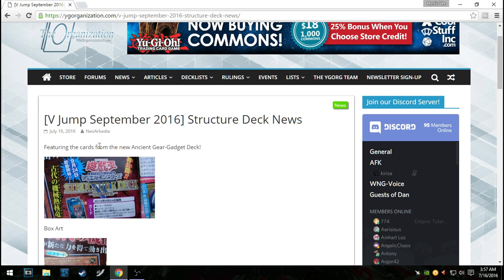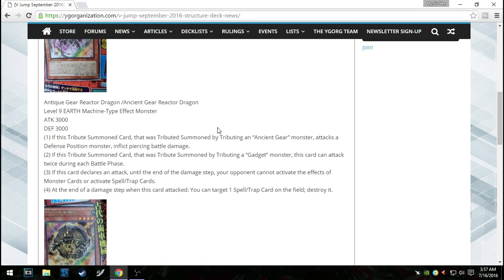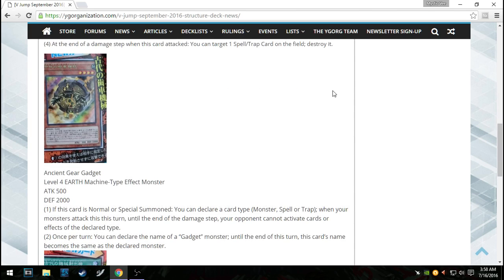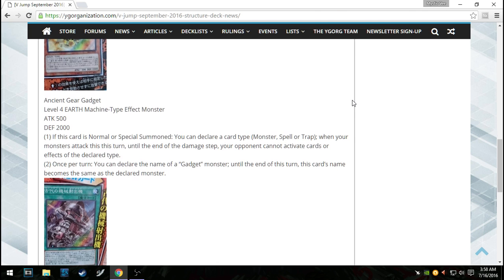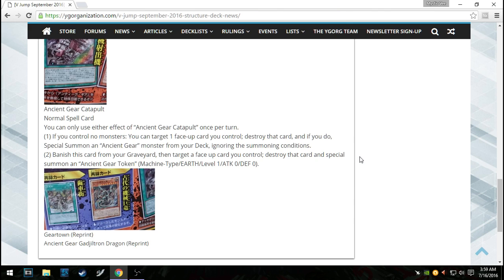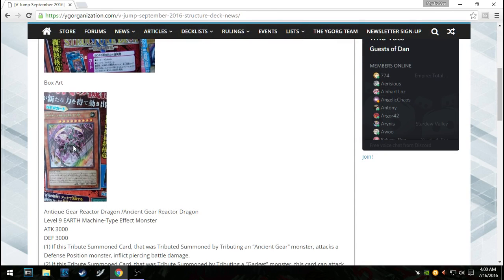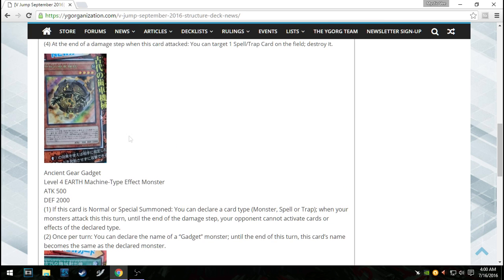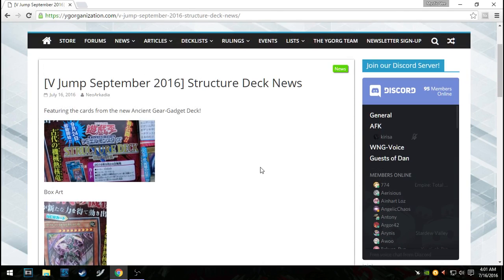Return of the Rusty Buckets? ANCIENT GEAR STRUCTURE DECK 2016!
Watch as I proceed to have a crap attack over one of my fave retro archetypes: Ancient Gears. A few cards were spoiled last night and I thought I'd give my two cents.